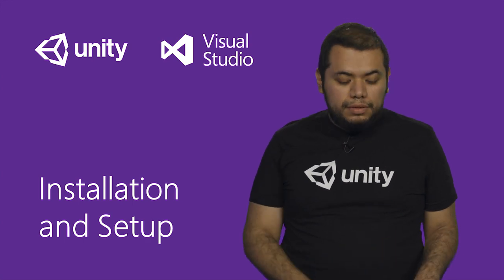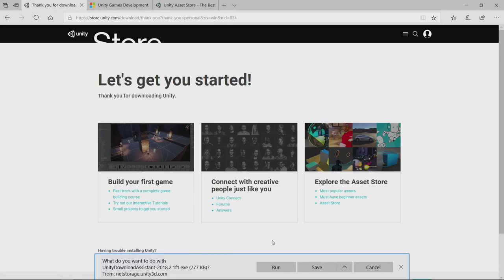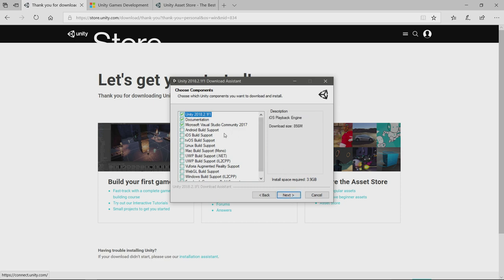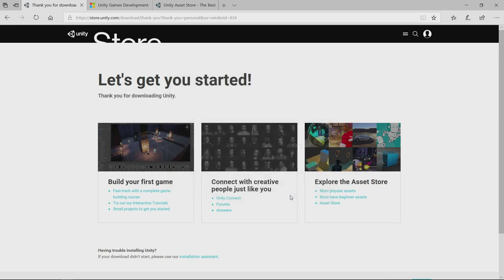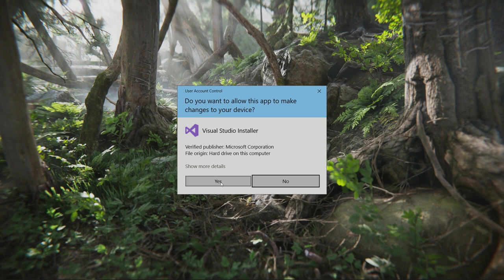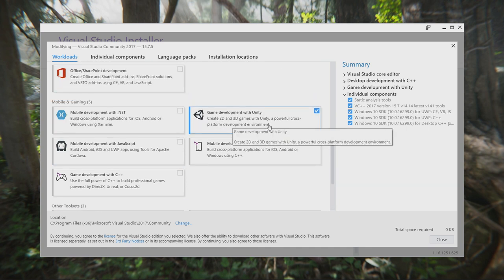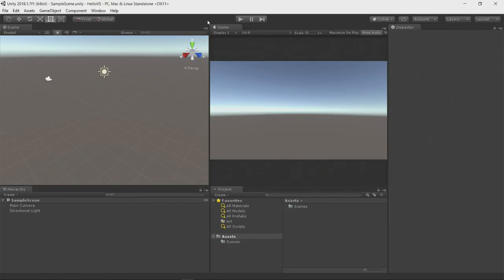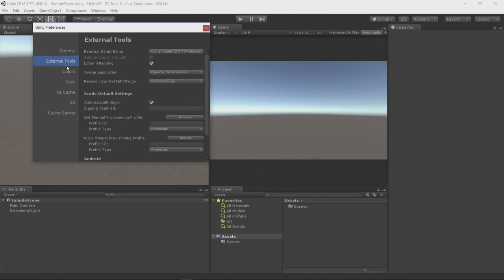Visual Studio & Unity: Installation and Setup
Get started making your game by learning how to install Unity and Visual Studio then set Visual Studio as Unity’s default IDE.